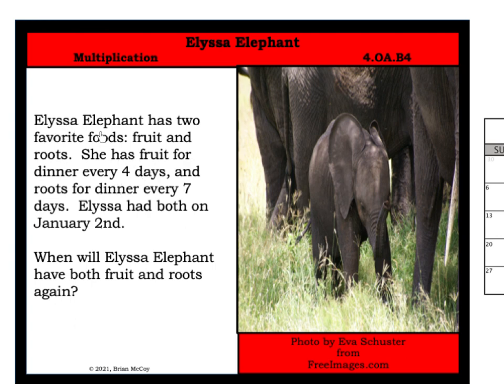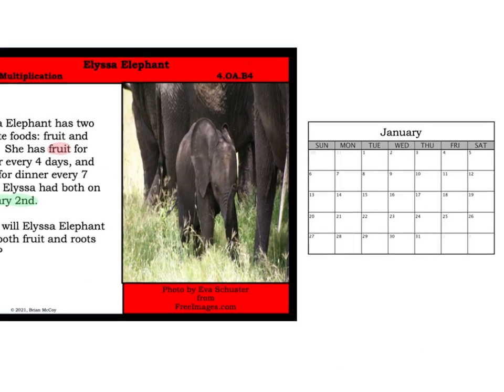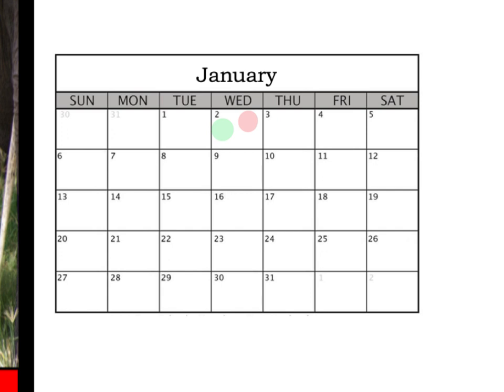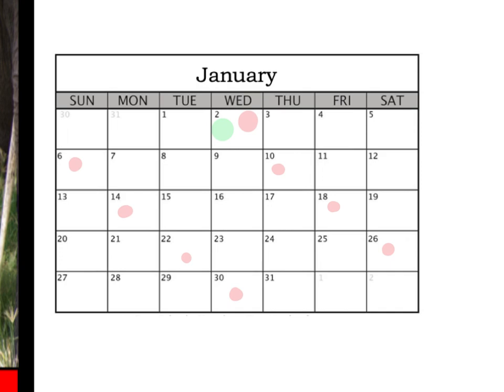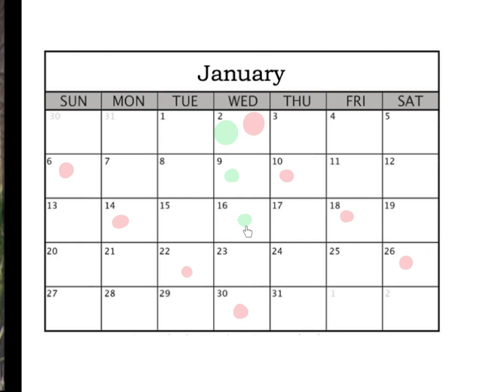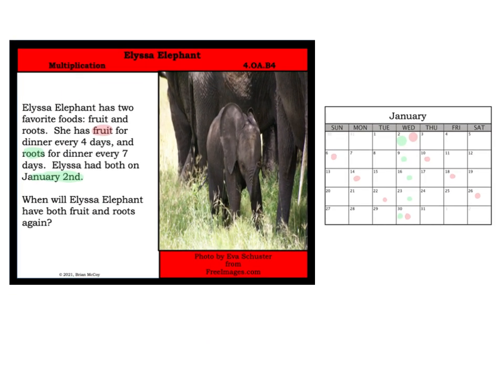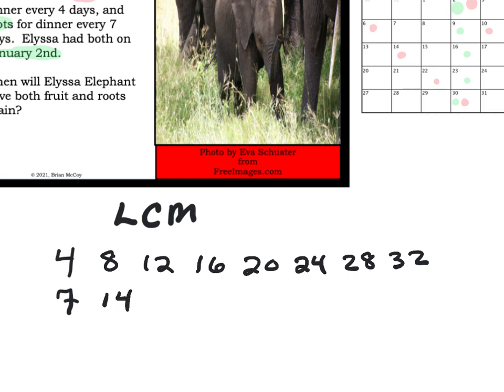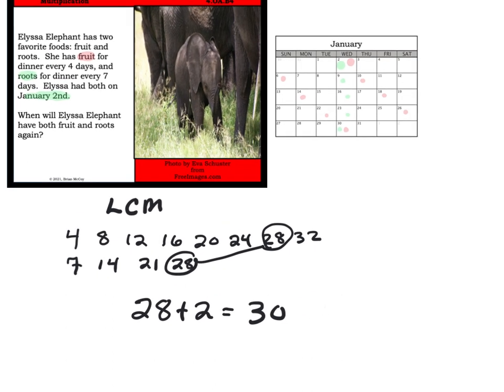🎥 Instant Math Help – Video Tutorials When Students Need It Most! 🧠✨ - 4.9 LCM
❌ Struggling with a problem? No worries! Every incorrect answer unlocks a step-by-step video tutorial that breaks down the concept in a way that makes sense—helping students learn instantly and build confidence! 💡📚

✅ Visual Learning for Better Understanding
✅ Immediate Support – No Waiting for Help
✅ Boosts Retention & Problem-Solving Skills

🔗 Turn mistakes into learning moments! Try it now